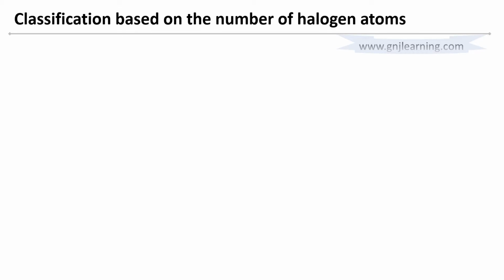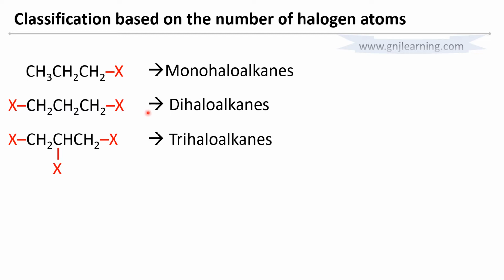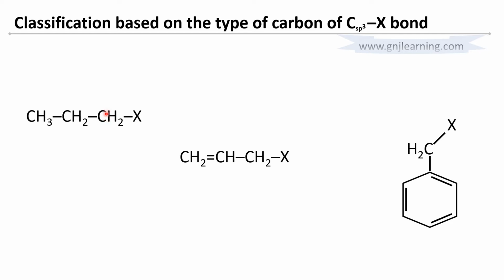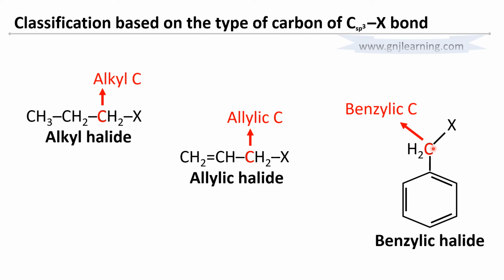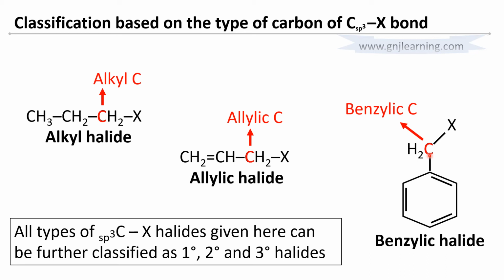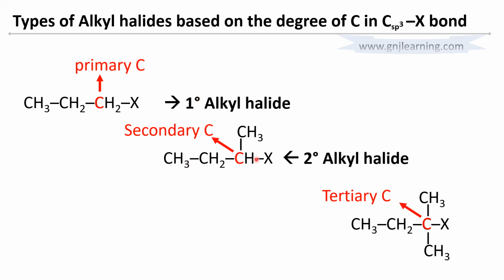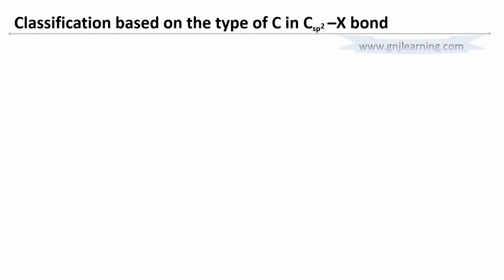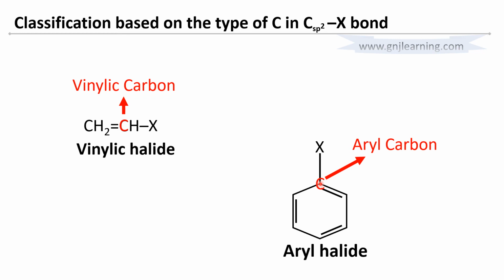Part 02 - Haloalkanes and Haloarenes (Class XII) Classification of Haloalkanes and Haloarenes